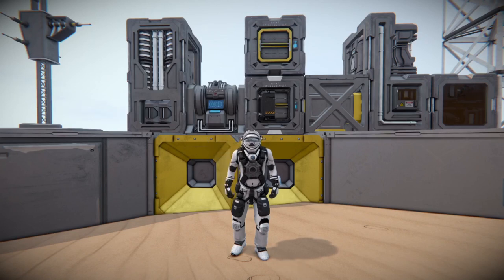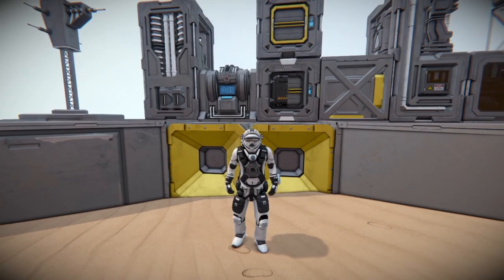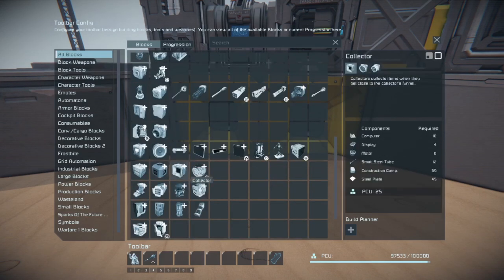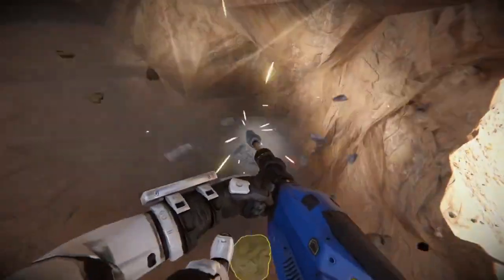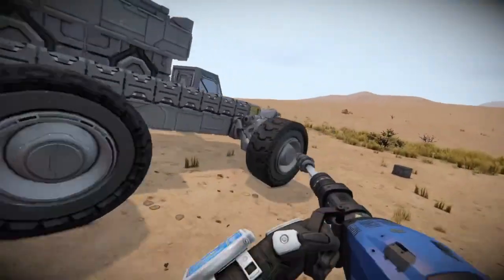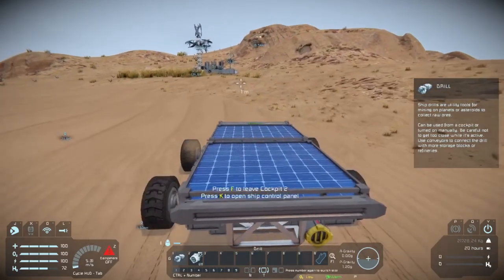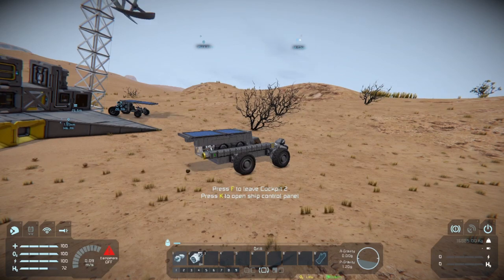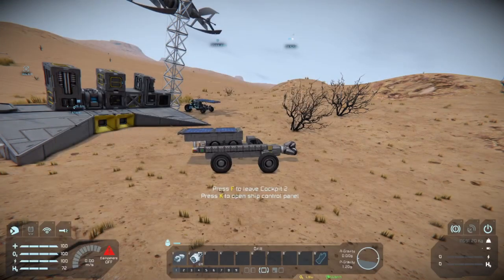The Way Of The Lazy Mans Hand Mining.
ever been making trips in space engineers with a hand miner early game and thought, "I'm too lazy to be moving all this rock!" well now there's a better way!